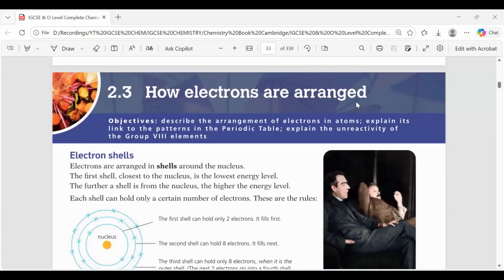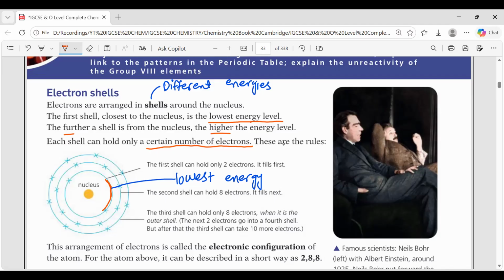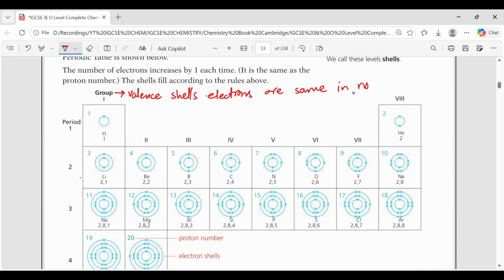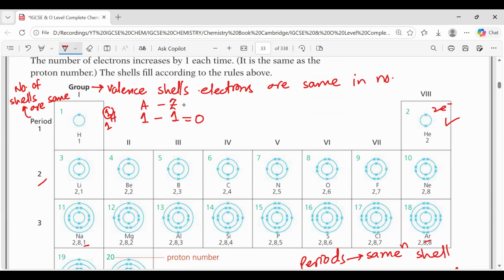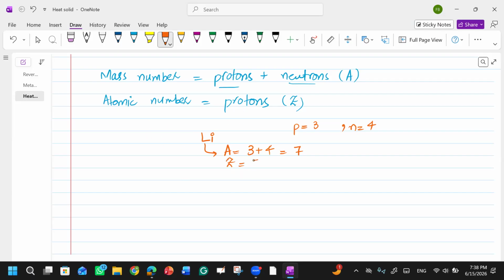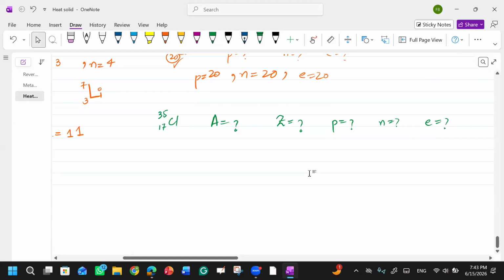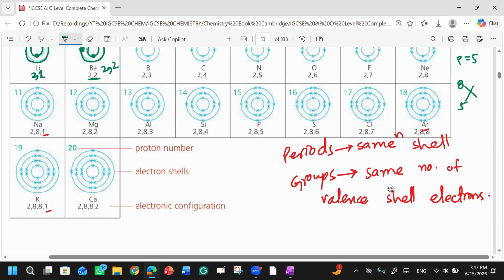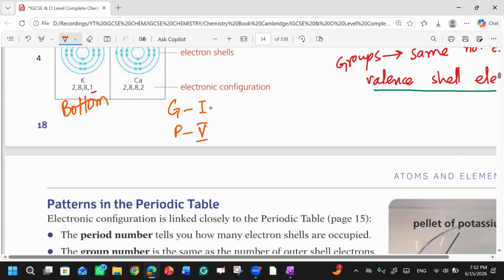Electronic Configuration (Part a) | Elements & Compounds | IGCSE/O-LEVEL/Edexcel/OCR Chemistry.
Chapter 2: Atoms, Elements and Compounds
Topic: Electronic Configuration

In this video, we cover the concept of electronic configuration according to the latest CAIE, Edexcel, and OCR Chemistry syllabi. This lesson explains how electrons are arranged in shells around the nucleus and how electronic structure helps us understand the position and properties of elements in the Periodic Table.

Learning Outcomes (from official syllabi):

Define electronic configuration as the arrangement of electrons in energy levels (shells) around the nucleus
Describe the distribution of electrons in the first three shells
Determine the electronic configuration of elements from their atomic numbers
Write electronic configurations using shell notation
Relate electronic configuration to the position of elements in the Periodic Table
Explain the relationship between outer-shell electrons and group number
Predict the period of an element from the number of occupied electron shells
Apply electronic configuration concepts to examination-style questions